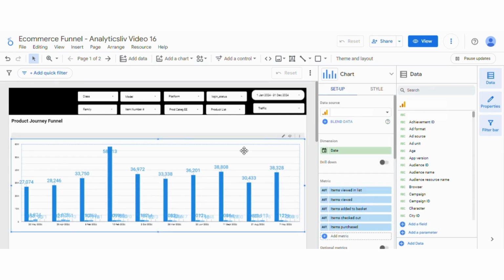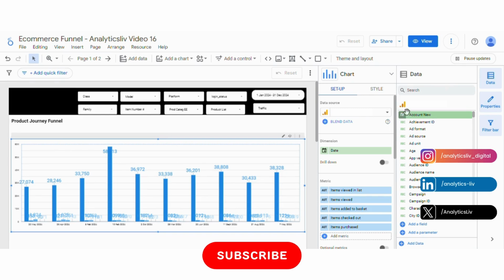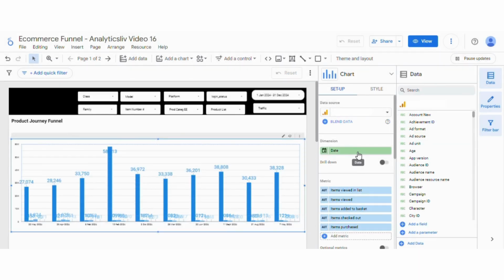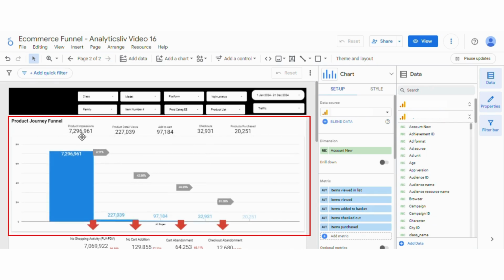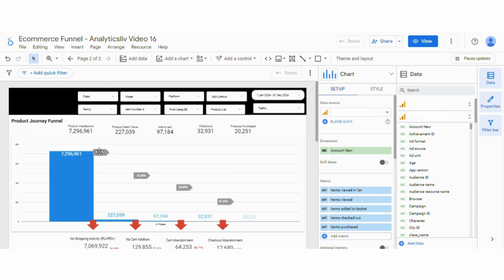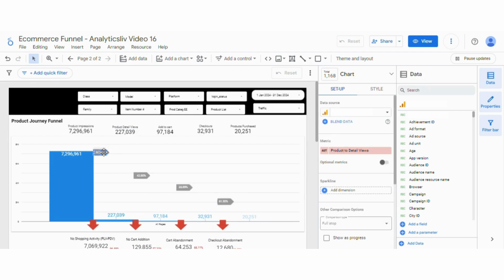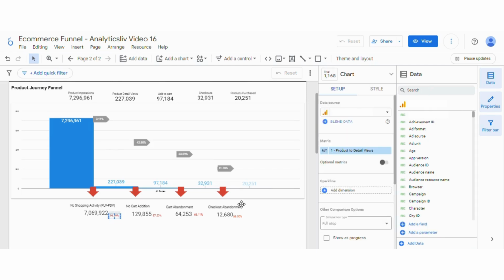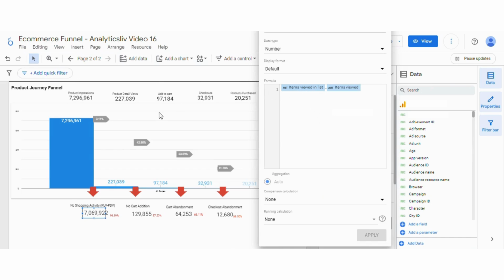Ecommerce Funnel in Looker Studio: Measure User Journey |Day 16/21| Formula Series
Welcome to Day 16 of our 21-days Looker Studio Reporting Formula Series!

In this journey, we'll explore essential reporting techniques, formulas basics to advanced, and best practices to elevate your data analysis skills. Whether you're a beginner or looking to sharpen your expertise, this series has something for everyone.

✨In today's episode, we cover:
1. An introduction
2. How to add new field
3. Ecommerce Funnel For User Journey

🤝Join us daily for new insights, challenges, and practical exercises that will help you master Looker studio reporting!💪

Time Stamps
 0:00 What is a funnel and why it matters for ecommerce
 0:30 Define stage metrics and events
 1:15 Create funnel visual and conversions calculations
 2:00 Show drop off and where to focus experiments
 2:40 Styling tips and reporting layout